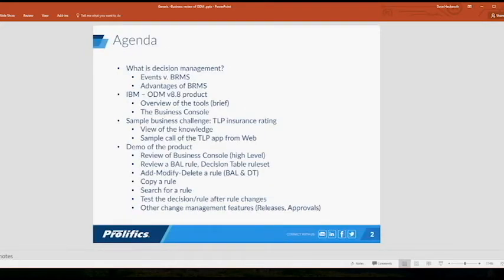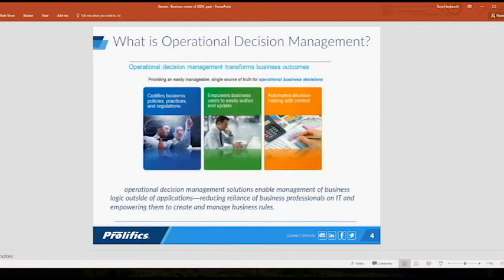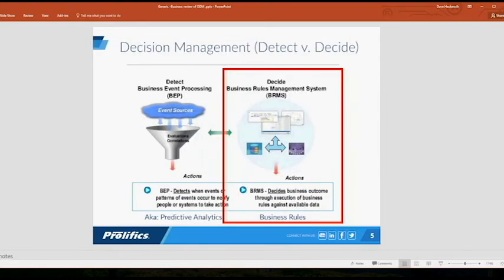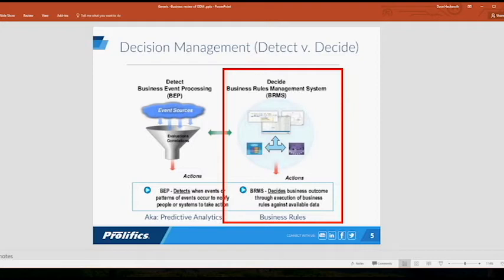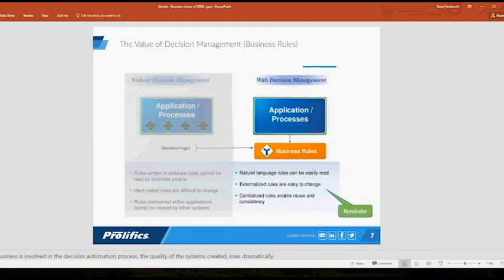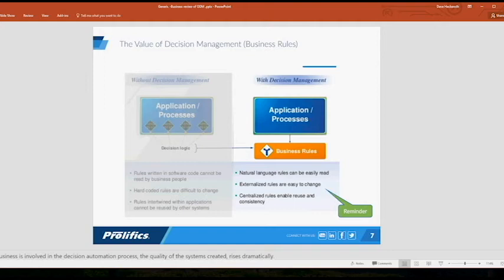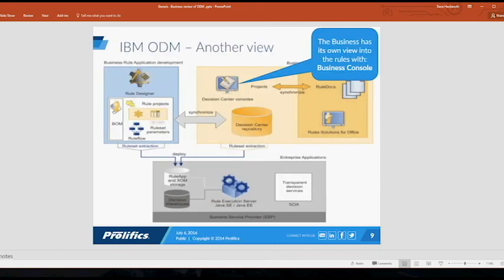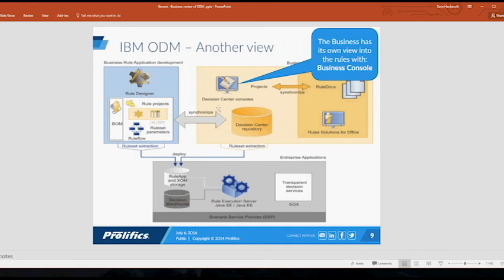ODM Business Console review V8 8 (updt) Part 1